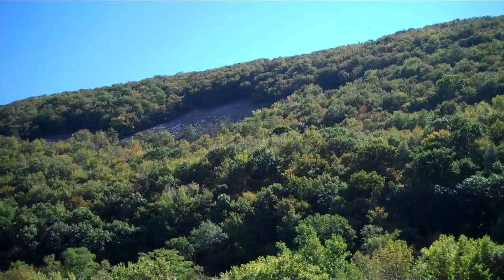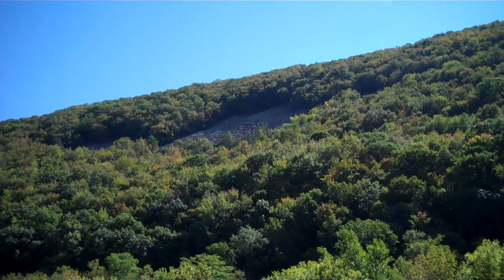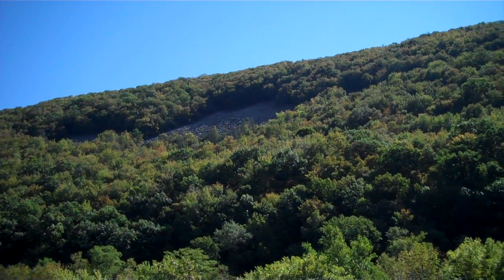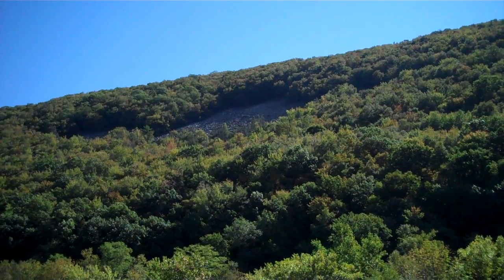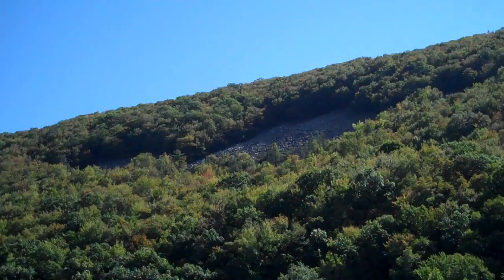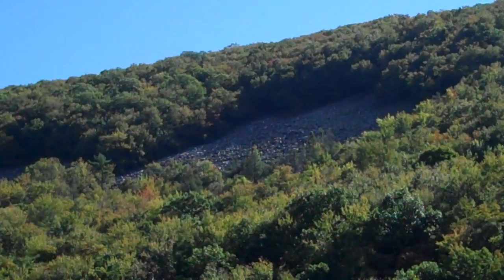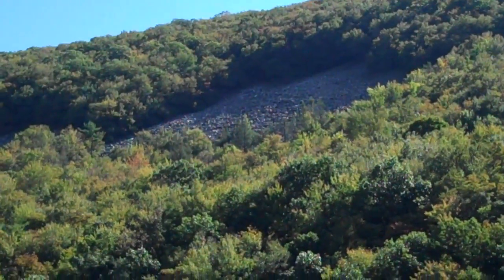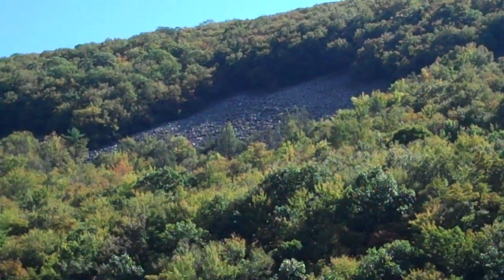Relic Landforms Ice Age Boulder Field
Boulder field on side of mountain, outside of State College, PA.  A geologic relic of a past climate.